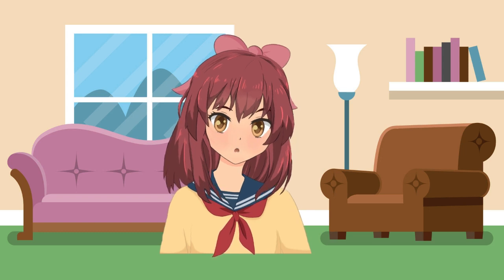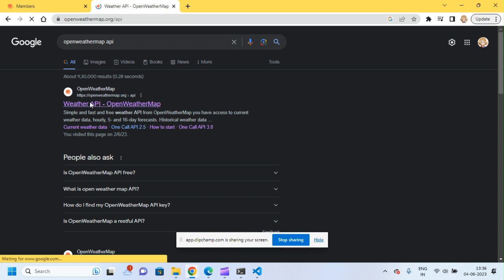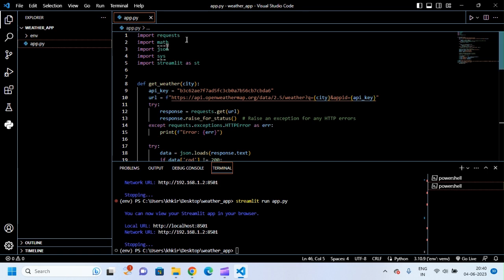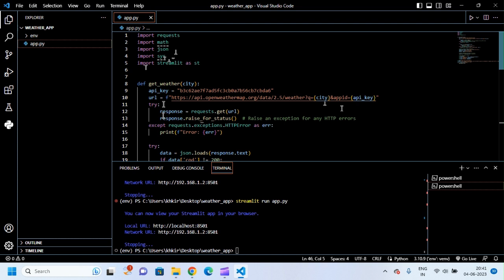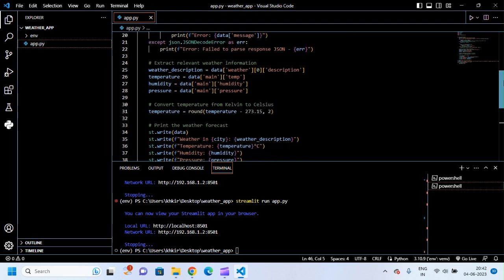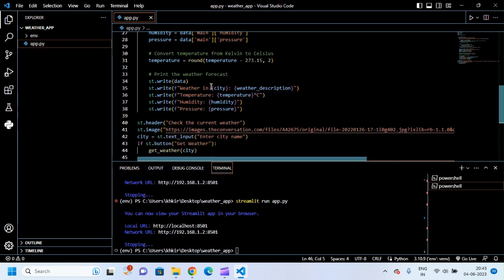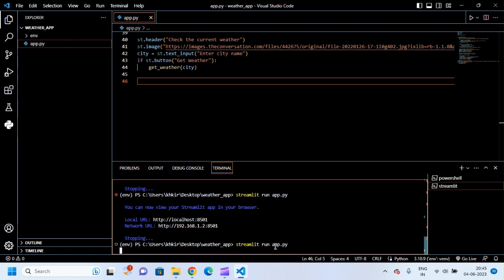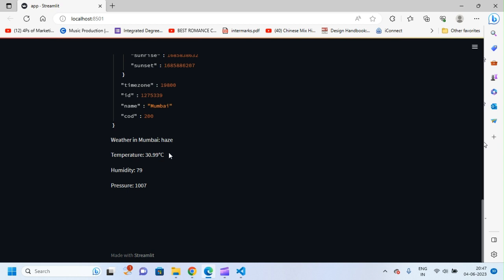Building a Weather Forecast App with Streamlit and OpenWeatherMap API | Python Tutorial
The above project is a Streamlit-based weather forecast application that uses the OpenWeatherMap API to fetch and display the current weather forecast for a given city.

The application allows users to enter a city name through a text input field in the Streamlit user interface. Upon clicking the "Get Weather" button, the application makes a request to the OpenWeatherMap API, passing the city name and an API key.